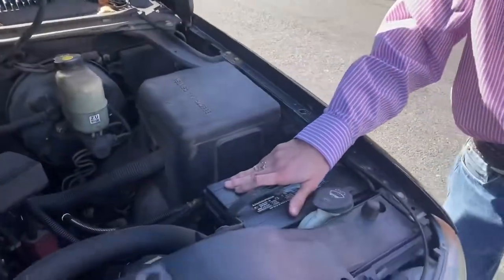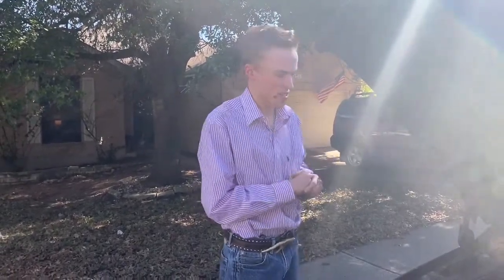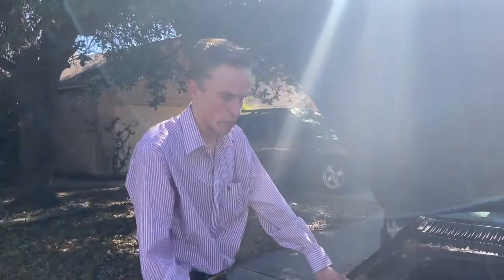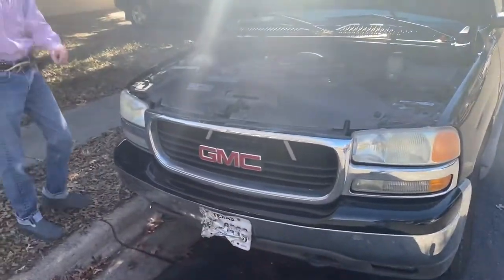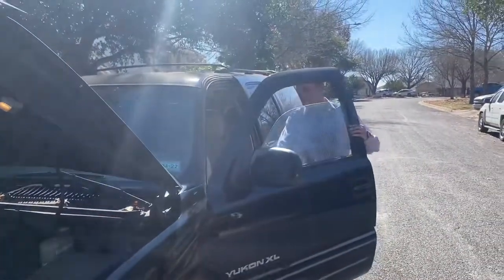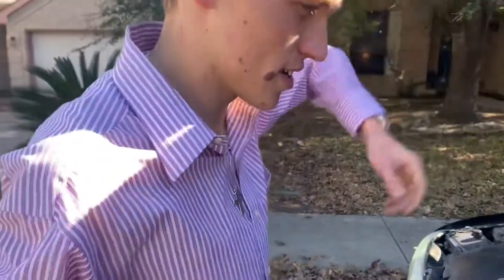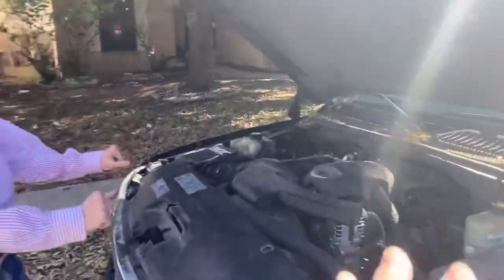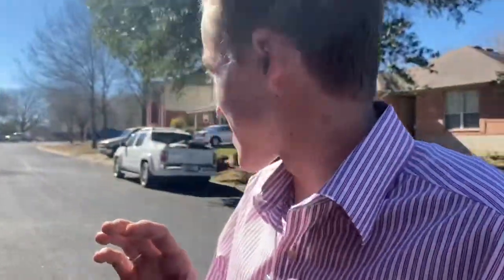HIGH MILLAGE - 2002 GMC Yukon XL With Original Powertrain!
This is my buddy Brooks (Quint 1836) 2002 GMC Yukon XL with the 5.3 Vortec V8. She is racking over 300,000 miles with the original engine and transmission that have never been pulled from from the truck. Fantastic truck overall and of course enjoy the video!